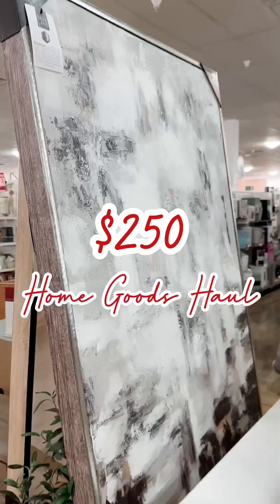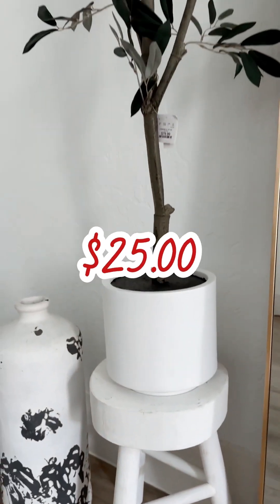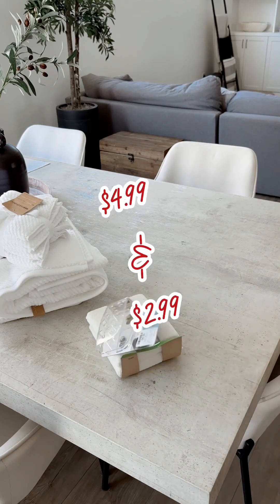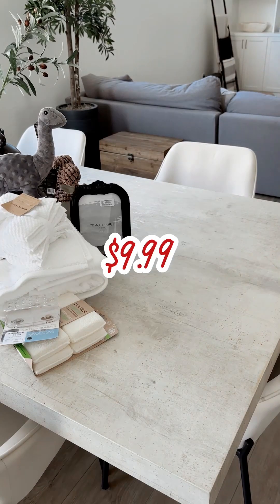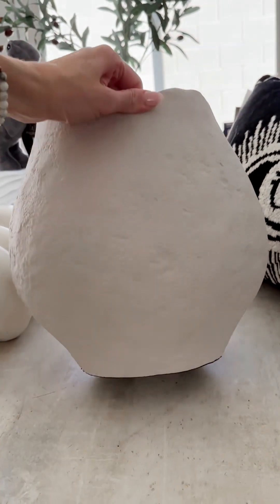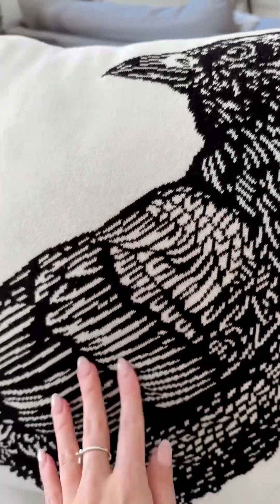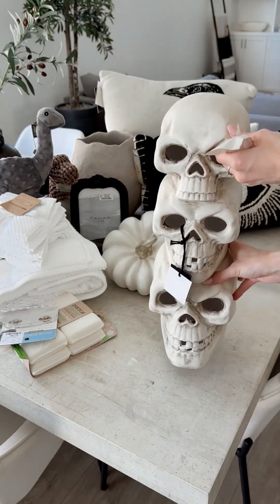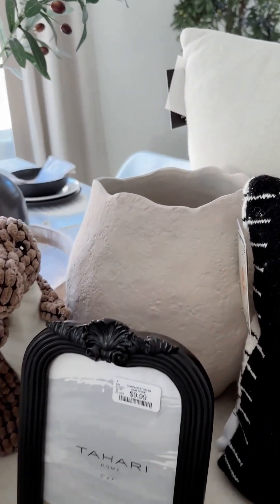$250 Home Goods Haul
You go in for a plant stand and leave with a car load 🛒